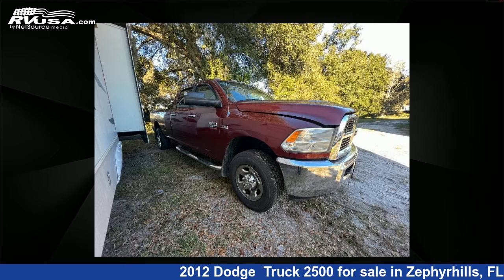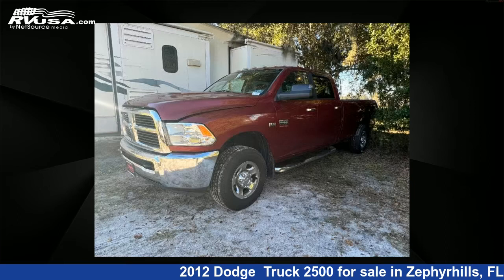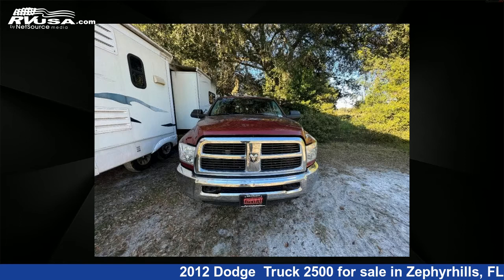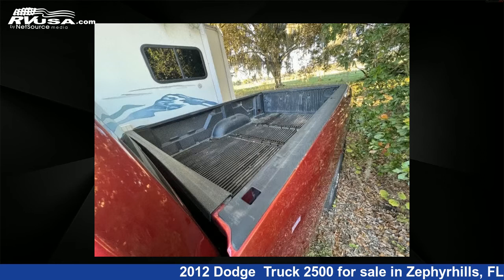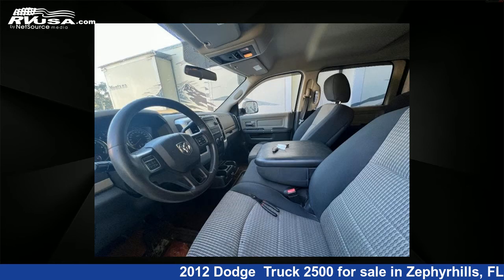Breathtaking 2012 Dodge Miscellaneous RV For Sale in Zephyrhills, FL | RVUSA.com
This 2012 Dodge Truck 2500 is a Miscellaneous RV. It is located in Zephyrhills, FL 33540 and is offered for sale by Optimum RV. This Used Dodge and features sleeps 3..